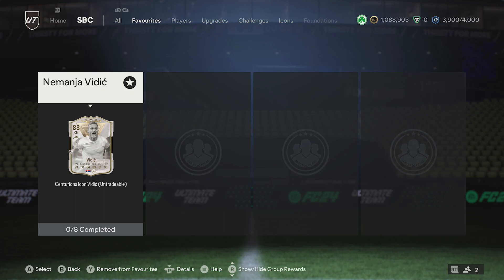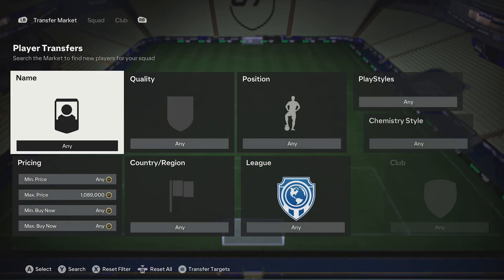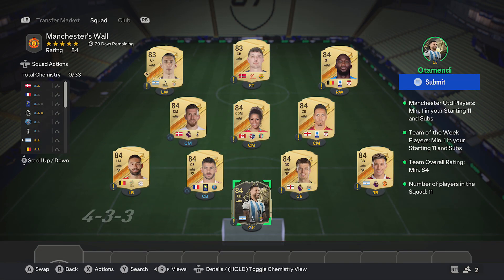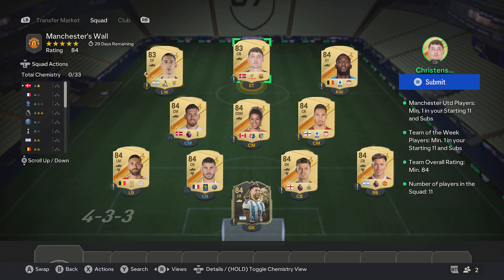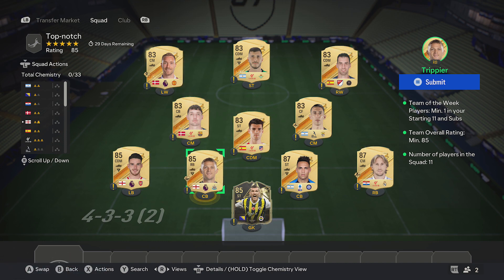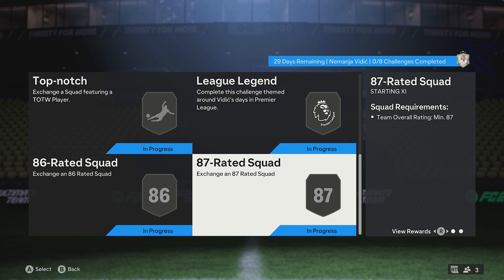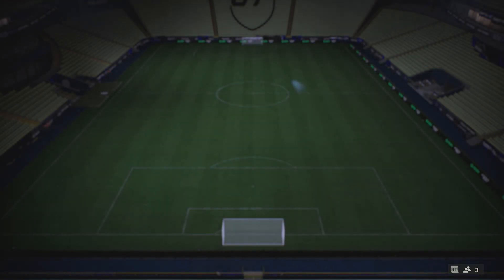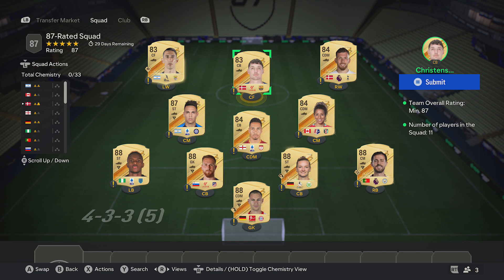88 Centurions Icon Nemanja Vidic SBC Completed - Cheap Solution & Tips - FC 24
In this video I will be showing my Solution for the 88 Centurions Icon Nemanja Vidic SBC on FC 24 Ultimate Team.

On my Channel I have SBC Solution videos for all the Latest Squad Building Challenges on EA FC 24 Ultimate Team, I will try and show the Best Solutions possible with my Cheap Methods for them like I have done for the 88 Centurions Icon Nemanja Vidic SBC in this video. I try and show the Cheapest Solution for the time of recording but as the market is always moving the Solution will gradually change, so I try and give a few Tips on how to change the SBC to potentially save coins if some of the players go up to make sure you are Completing it the Cheapest Way possible. Also, you can check out my Cheap Solutions for the latest SBC on EAFC 24